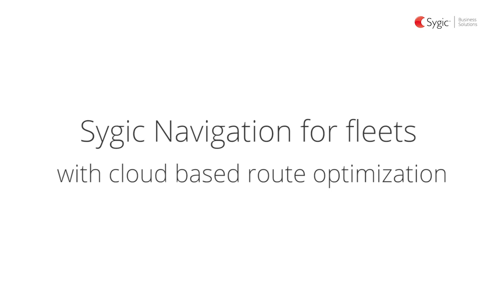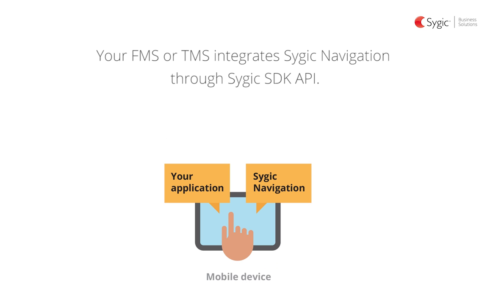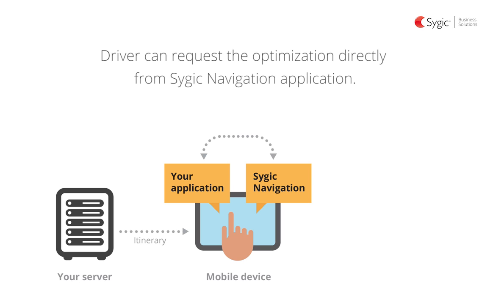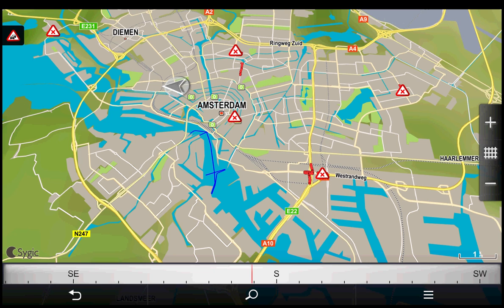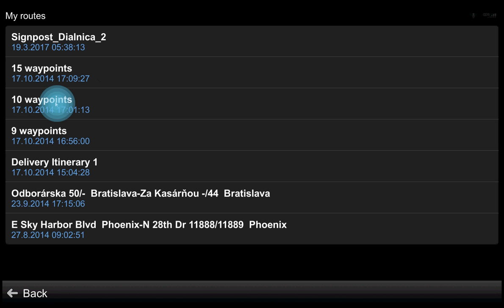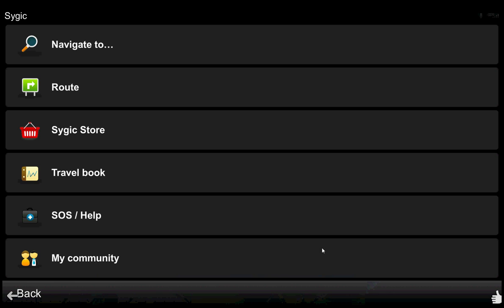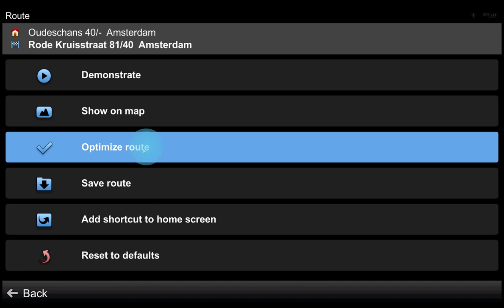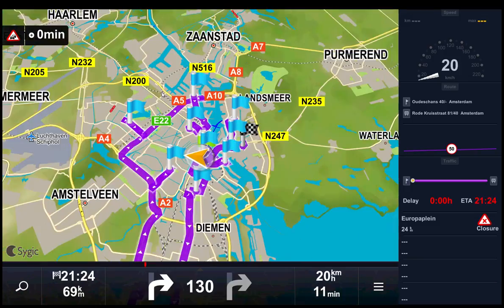Sygic Cloud Based Route Optimization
Sygic introduces cloud-based optimization for fleets, promising to deliver up to a 10% reduction in distances driven, saving time and improving the quality of service. Sygic Cloud Based Route optimization powered by ORTEC Cloud Services allows even smaller company fleets to take advantage of route optimization without a huge investment.